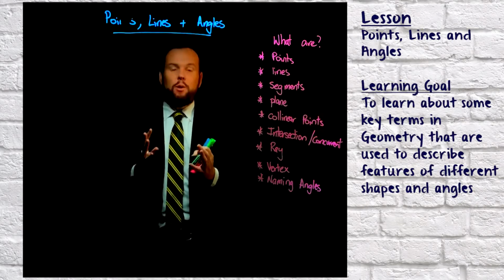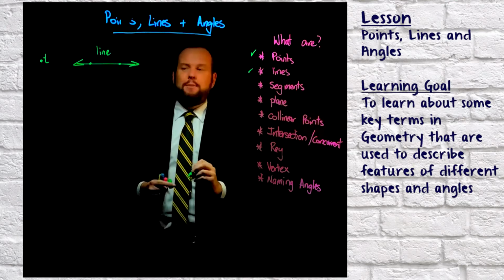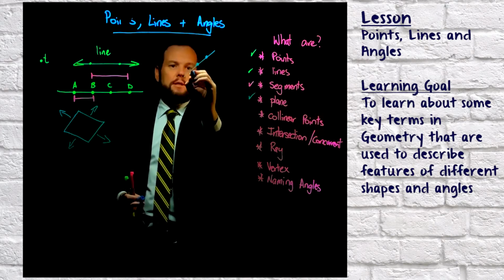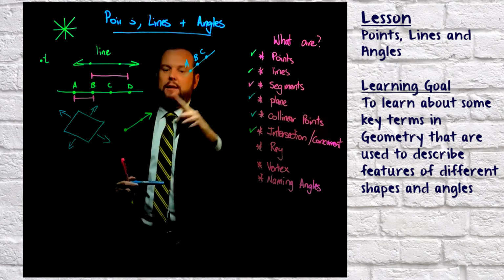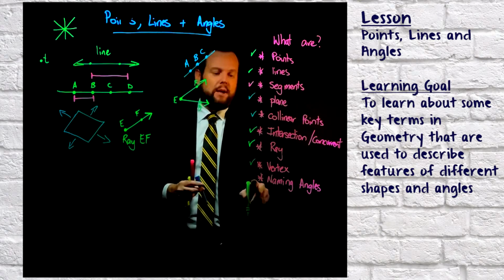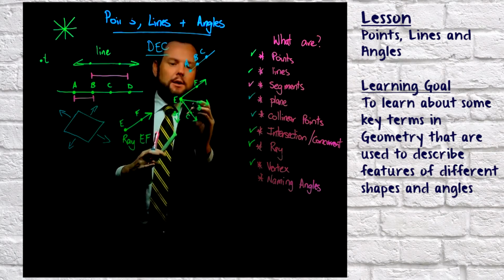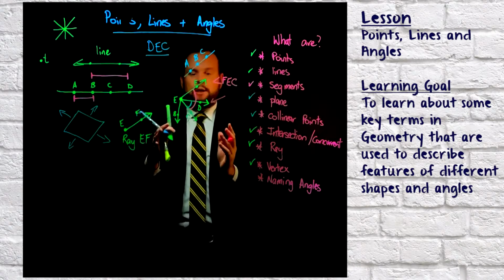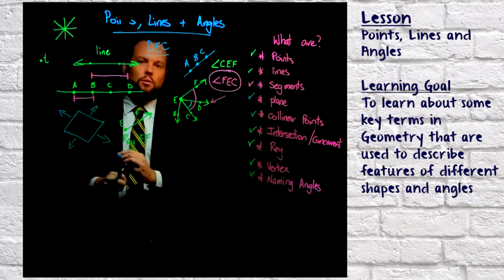Points, Lines & Angles